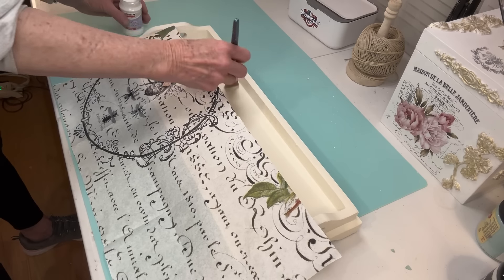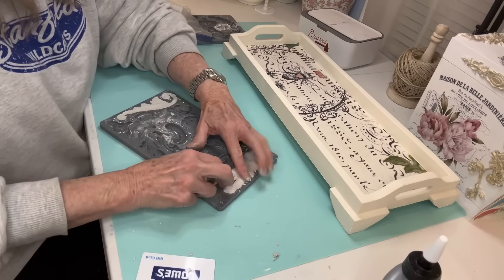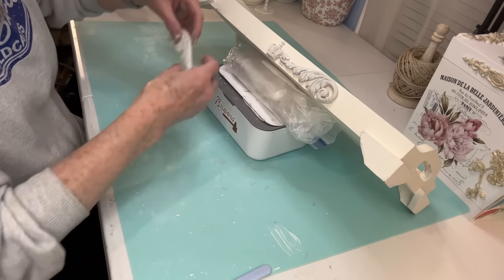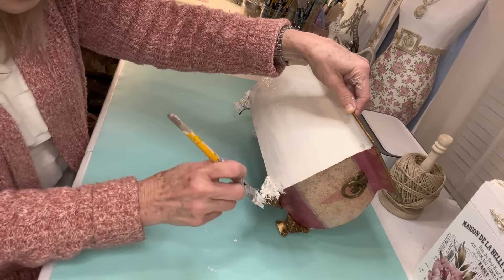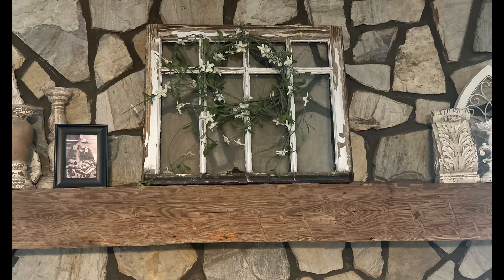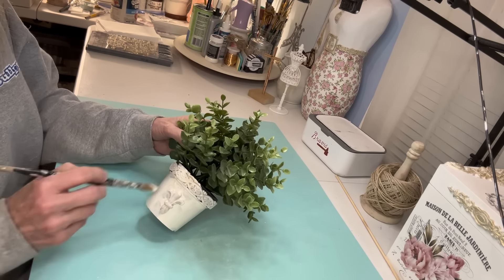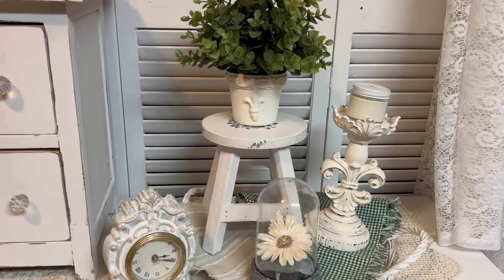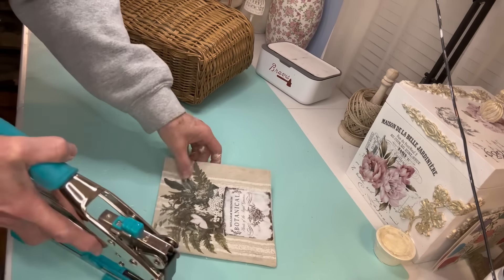Creating Shabby Chic and Cottage Core DIYs Using Thrifted Items For the Spring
Join me today as I share spring thrift flips that will inspire you as you work through your stash.

IOD products used:
Olive crest mould
Laurel mould
Fleur de lis mould
Trimmings I mould
Vintage Texture stamps
Candy Cane Cottage Transfer set

Blush bouquet
Botanical Snippets

Roycycled Queen Bee Decoupage paper